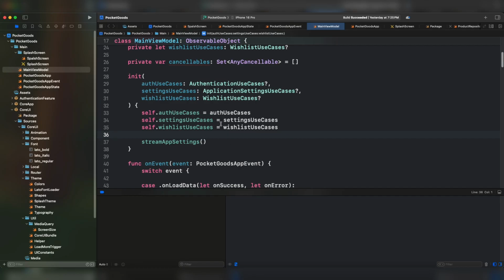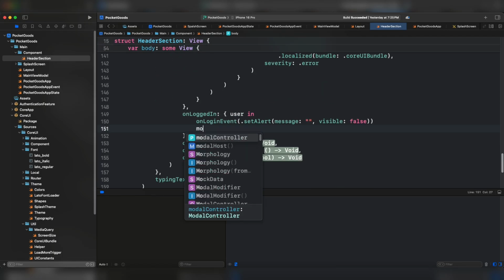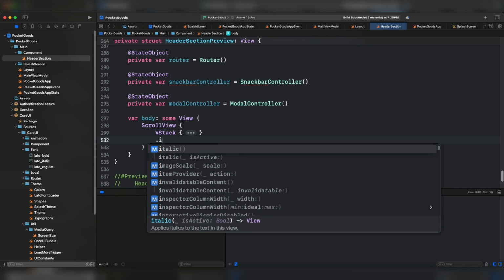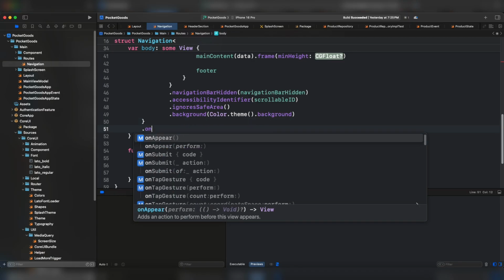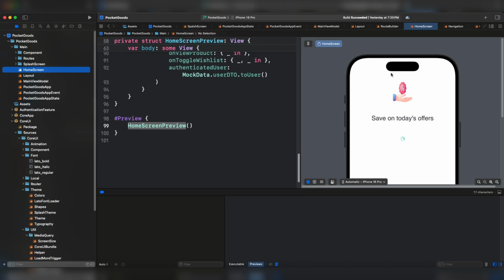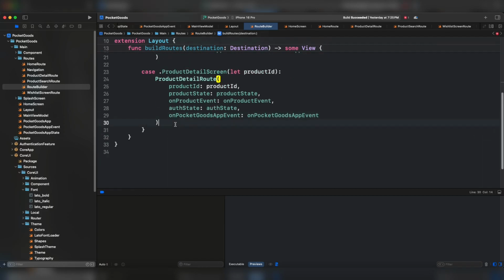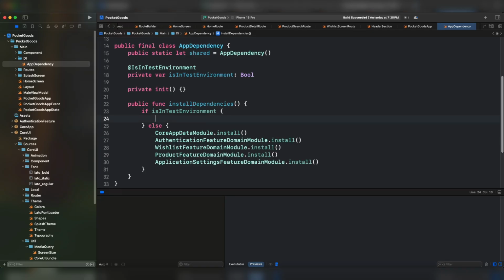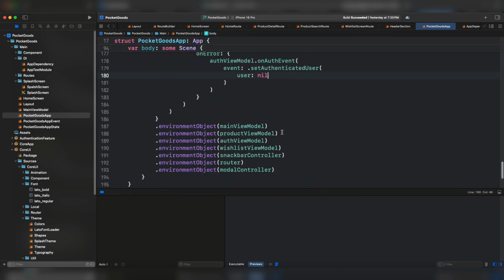One Idea, Four Platforms: Build a Native App from Scratch (IOS | ep-85 Main Module Feature pt-2)